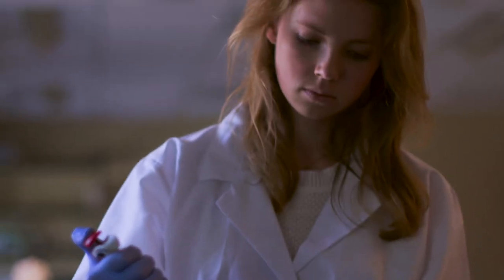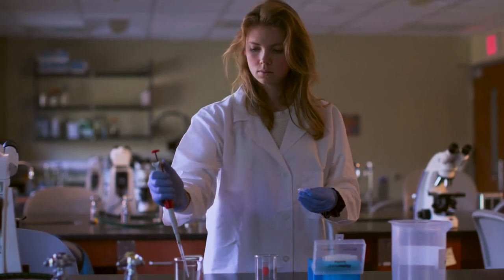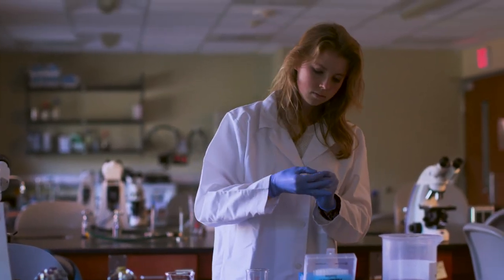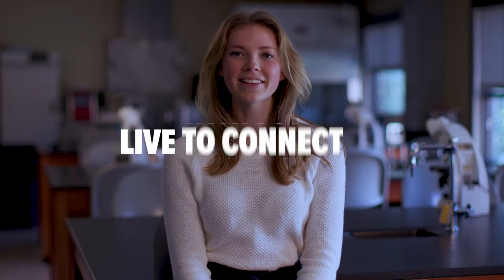Hannah Curtis Live to be a Light